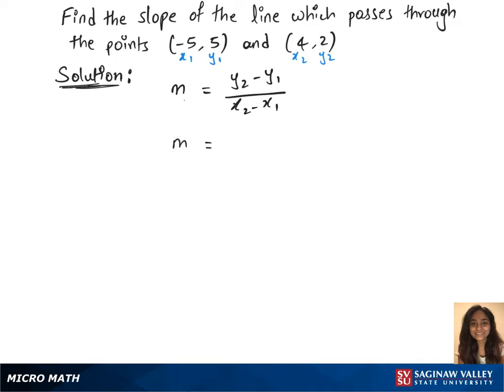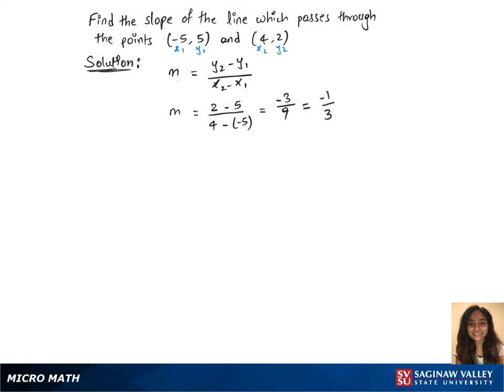Line: Find the slope of the line through (-5, 5) and (4, 2)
Anusha from SVSU Micro Math helps you find the slope of a line.